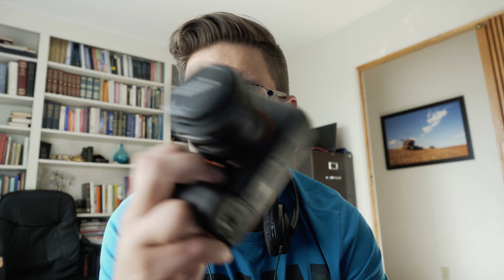Sell a Camera Take a Trip: a7rii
I introduce an project I'm going to try and though was worth sharing with the world.  Sell my Sony a7rii and buy a couple of small travel cameras and a trip to Mexico--see if I can fit it all into the sale price.

I also mention my journey through Lumix, Canon, Nikon, and Sony cameras, and my plans to share some of my experiences with the gear that works for me along the way on this project.

Filmed with GH5 new 2.3 firmware.  Olympus 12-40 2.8 Pro and a Rode Video Micro.